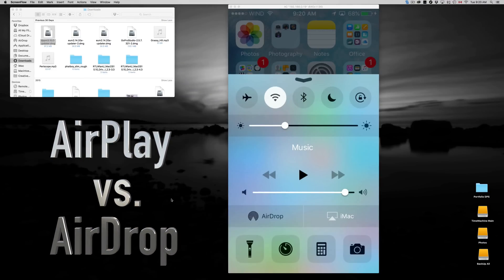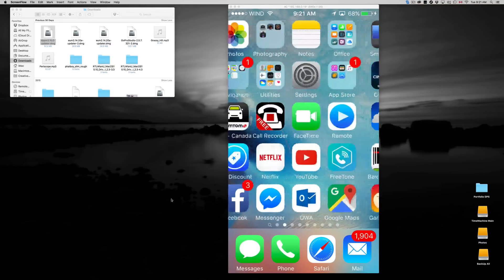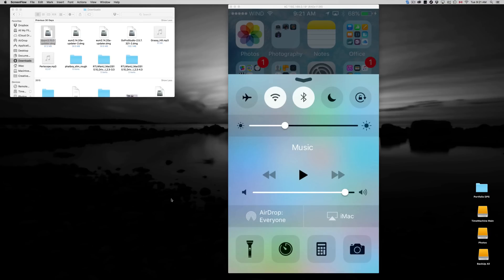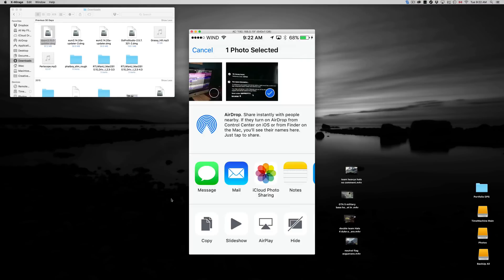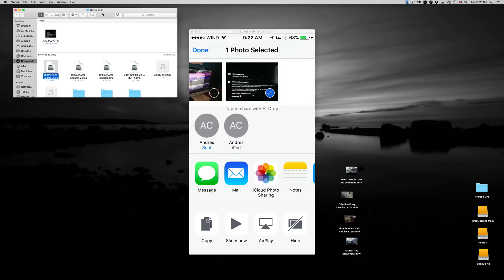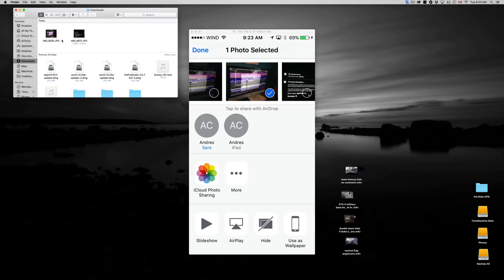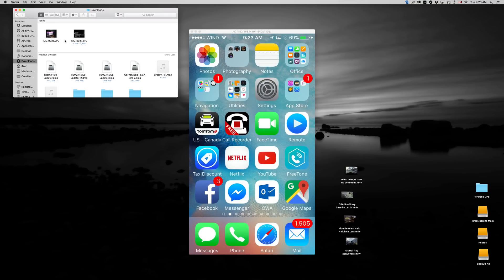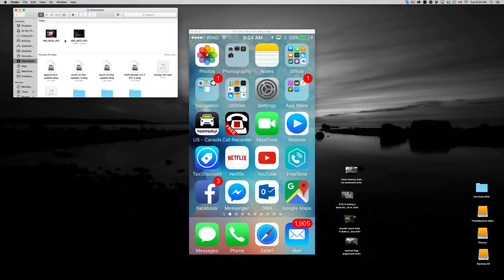What is the difference between AirDrop and Airplay in iPhone iPad iPod and how to use